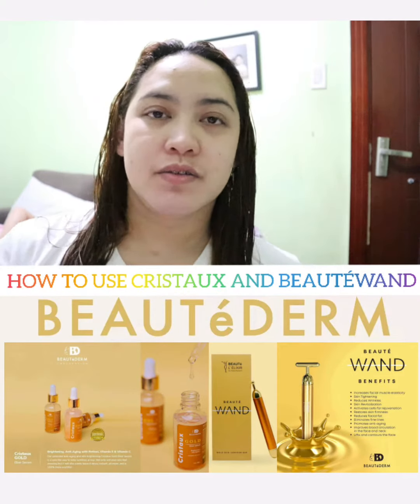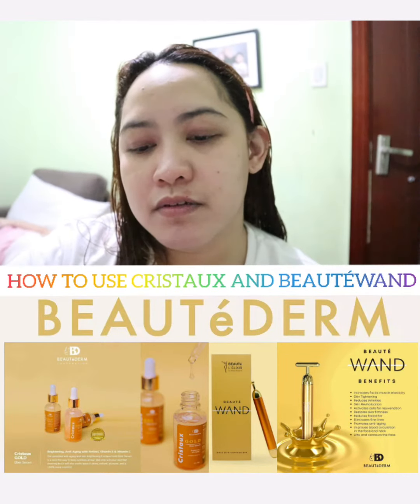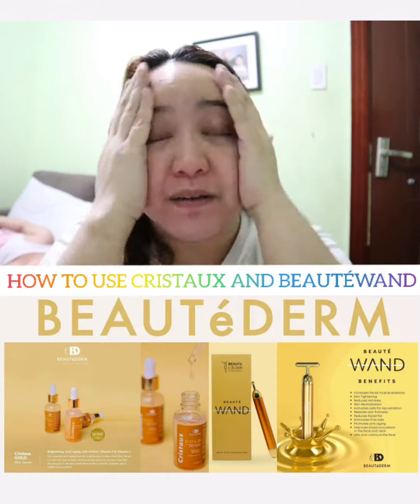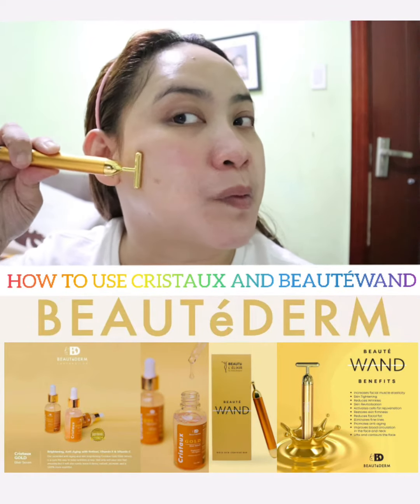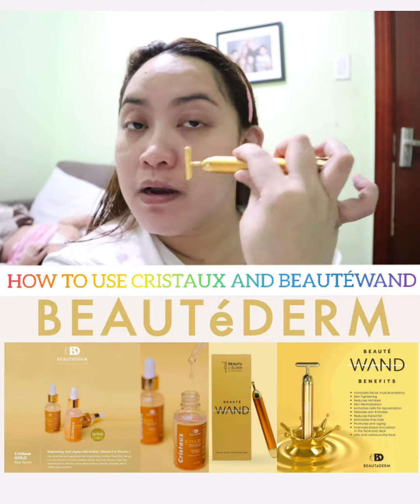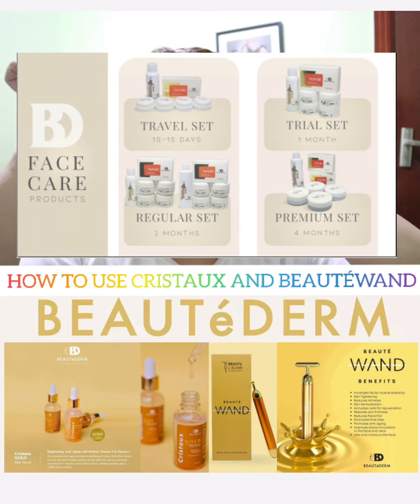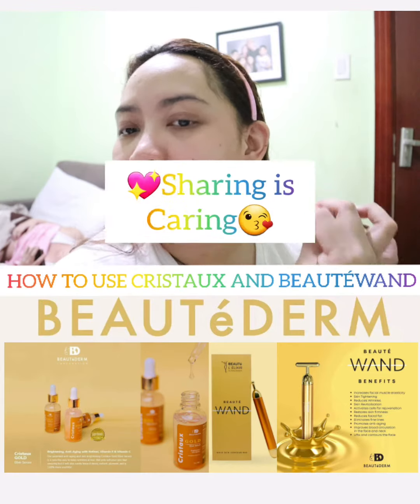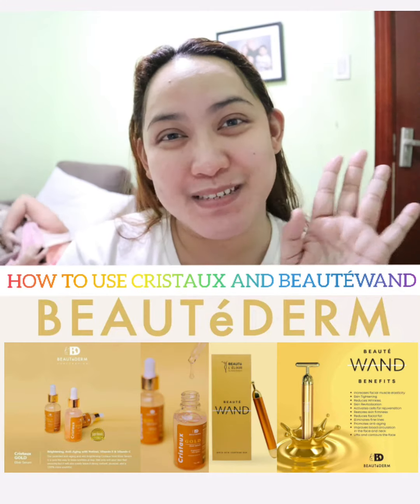How to use BEAUTÉDERM Cristaux Gold Elixir Serum and Beautéwand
✨𝐁𝐞𝐚𝐮𝐭𝐞𝐝𝐞𝐫𝐦 𝐂𝐫𝐢𝐬𝐭𝐚𝐮𝐱 𝐆𝐨𝐥𝐝 𝐄𝐥𝐢𝐱𝐢𝐫 𝐒𝐞𝐫𝐮𝐦 ✨

𝐎𝐮𝐫 𝐩𝐚𝐭𝐞𝐧𝐭𝐞𝐝 𝐀𝐧𝐭𝐢-𝐚𝐠𝐢𝐧𝐠 𝐚𝐧𝐝 𝐒𝐤𝐢𝐧 𝐁𝐫𝐢𝐠𝐡𝐭𝐞𝐧𝐢𝐧𝐠 𝐂𝐫𝐢𝐬𝐭𝐚𝐮𝐱 𝐆𝐨𝐥𝐝 𝐄𝐥𝐢𝐱𝐢𝐫 𝐒𝐞𝐫𝐮𝐦 𝐢𝐬 𝐚 𝐬𝐮𝐫𝐞 𝐟𝐢𝐫𝐞 𝐰𝐚𝐲 𝐭𝐨 𝐤𝐞𝐞𝐩 𝐰𝐫𝐢𝐧𝐤𝐥𝐞𝐬 𝐚𝐭 𝐛𝐚𝐲.

𝐍𝐨𝐭 𝐨𝐧𝐥𝐲 𝐰𝐢𝐥𝐥 𝐲𝐨𝐮𝐫 𝐬𝐤𝐢𝐧 𝐟𝐞𝐞𝐥 𝐚𝐦𝐚𝐳𝐢𝐧𝐠 𝐛𝐮𝐭 𝐢𝐭 𝐰𝐢𝐥𝐥 𝐚𝐥𝐬𝐨 𝐬𝐮𝐫𝐞𝐥𝐲 𝐥𝐞𝐚𝐯𝐞 𝐢𝐭 𝐝𝐞𝐰𝐲, 𝐫𝐚𝐝𝐢𝐚𝐧𝐭, 𝐩𝐥𝐮𝐦𝐩𝐞𝐫, 𝐚𝐧𝐝 𝟏𝟎𝟎% 𝐦𝐨𝐫𝐞 𝐲𝐨𝐮𝐭𝐡𝐟𝐮𝐥.

𝐃𝐈𝐑𝐄𝐂𝐓𝐈𝐎𝐍𝐒 𝐅𝐎𝐑 𝐔𝐒𝐄:
𝟏. 𝐖𝐚𝐬𝐡 𝐲𝐨𝐮𝐫 𝐟𝐚𝐜𝐞 𝐚𝐧𝐝 𝐥𝐞𝐚𝐯𝐞 𝐬𝐤𝐢𝐧 𝐬𝐥𝐢𝐠𝐡𝐭𝐥𝐲 𝐦𝐨𝐢𝐬𝐭.
𝟐. 𝐀𝐩𝐩𝐥𝐲 𝐓𝐨𝐧𝐞𝐫.
𝟑. 𝐒𝐡𝐚𝐤𝐞 𝐭𝐡𝐞 𝐒𝐞𝐫𝐮𝐦 𝐰𝐞𝐥𝐥 𝐛𝐞𝐟𝐨𝐫𝐞 𝐮𝐬𝐞.
𝟒. 𝐀𝐩𝐩𝐥𝐲 𝐒𝐞𝐫𝐮𝐦 𝐚𝐥𝐥 𝐨𝐯𝐞𝐫 𝐲𝐨𝐮𝐫 𝐟𝐚𝐜𝐞 𝐚𝐧𝐝 𝐧𝐞𝐜𝐤 𝐰𝐢𝐭𝐡 𝐟𝐢𝐧𝐠𝐞𝐫𝐭𝐢𝐩𝐬.
𝟓. 𝐆𝐞𝐧𝐭𝐥𝐲 𝐦𝐚𝐬𝐬𝐚𝐠𝐞 𝐭𝐡𝐞 𝐒𝐞𝐫𝐮𝐦 𝐢𝐧𝐭𝐨 𝐭𝐡𝐞 𝐬𝐤𝐢𝐧.
𝟔. 𝐖𝐚𝐢𝐭 𝐟𝐨𝐫 𝟑 𝐭𝐨 𝟓 𝐦𝐢𝐧𝐮𝐭𝐞𝐬 𝐟𝐨𝐫 𝐢𝐭 𝐝𝐫𝐲.
𝟕. 𝐔𝐬𝐞 𝐭𝐡𝐞 𝐁𝐞𝐚𝐮𝐭é𝐰𝐚𝐧𝐝.
8. Beau Yeux- optional

🎇𝐁𝐞𝐚𝐮𝐭é𝐰𝐚𝐧𝐝🎇
𝐀 𝐛𝐞𝐚𝐮𝐭𝐲 𝐭𝐨𝐨𝐥 𝐭𝐨 𝐡𝐞𝐥𝐩 𝐭𝐨 𝐚𝐜𝐡𝐢𝐞𝐯𝐞 𝐚 𝐟𝐢𝐫𝐦𝐞𝐫, 𝐲𝐨𝐮𝐧𝐠𝐞𝐫 𝐥𝐨𝐨𝐤𝐢𝐧𝐠 𝐚𝐧𝐝 𝐠𝐥𝐨𝐰𝐢𝐧𝐠 𝐬𝐤𝐢𝐧.
❤️𝐋𝐢𝐟𝐭𝐬 𝐚𝐧𝐝 𝐟𝐢𝐫𝐦𝐬 𝐭𝐡𝐞 𝐬𝐤𝐢𝐧,
❤️𝐍𝐚𝐭𝐮𝐫𝐚𝐥 𝐰𝐚𝐲 𝐭𝐨 𝐜𝐨𝐧𝐭𝐨𝐮𝐫 𝐭𝐡𝐞 𝐟𝐚𝐜𝐞
❤️𝐑𝐞𝐝𝐮𝐜𝐞𝐬 𝐟𝐢𝐧𝐞 𝐥𝐢𝐧𝐞𝐬 𝐚𝐧𝐝 𝐞𝐲𝐞 𝐩𝐮𝐟𝐟𝐢𝐧𝐞𝐬𝐬
❤️𝐋𝐞𝐚𝐯𝐞𝐬 𝐚 𝐡𝐞𝐚𝐥𝐭𝐡𝐲 𝐧𝐚𝐭𝐮𝐫𝐚𝐥 𝐠𝐥𝐨𝐰

📦Shipping nationwide in the Philippines and Worldwide🌏

💼OPEN FOR RESELLERS/DISTRIBUTORS

𝘓𝘖𝘊𝘈𝘛𝘐𝘖𝘕: 𝘎/𝘍 𝘚𝘔 𝘏𝘺𝘱𝘦𝘳𝘮𝘢𝘳𝘬𝘦𝘵 𝘚𝘩𝘢𝘸 𝘉𝘭𝘷𝘥 𝘤𝘰𝘳𝘯𝘦𝘳 𝘌. 𝘔𝘢𝘨𝘢𝘭𝘰𝘯𝘢 𝘚𝘵. 𝘔𝘢𝘯𝘥𝘢𝘭𝘶𝘺𝘰𝘯𝘨 𝘊𝘪𝘵𝘺 (OPEN MON-SUN 8AM TO 9PM)

𝘩𝘵𝘵𝘱://𝘤𝘳𝘦𝘢𝘵𝘪𝘷𝘦𝘤𝘰𝘮𝘮𝘰𝘯𝘴.𝘰𝘳𝘨/𝘭𝘪𝘤𝘦𝘯𝘴𝘦𝘴/𝘣...